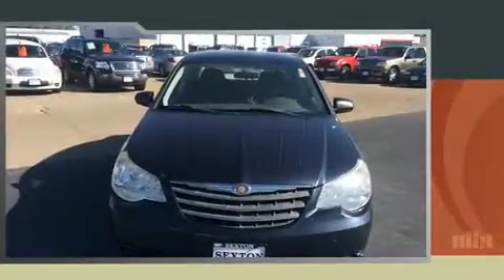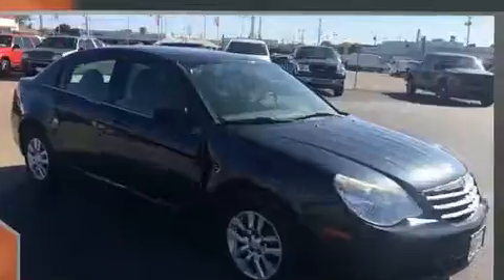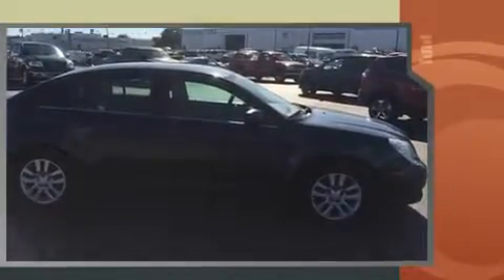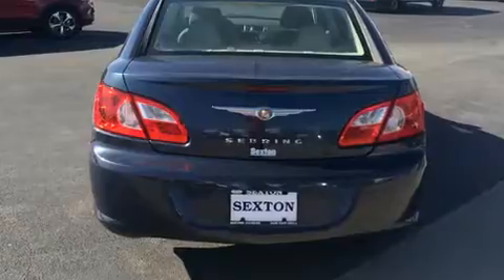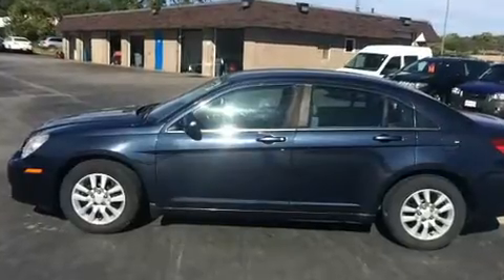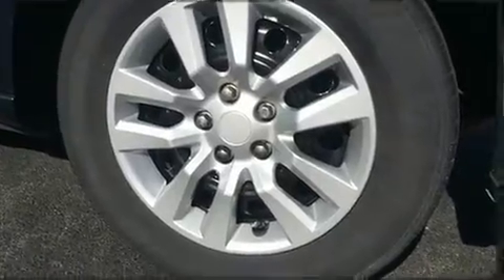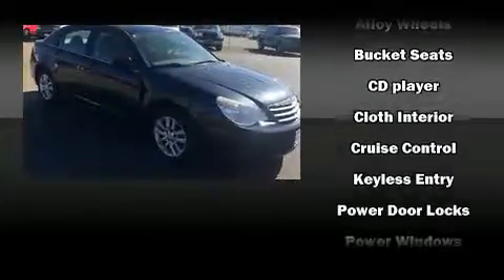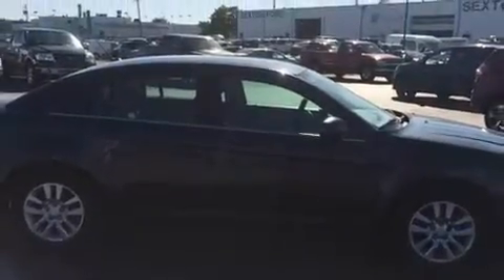2008 Chrysler Sebring LX in Moline, IL 61265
Sexton Ford
3802 16th Street

Sensibility and practicality define the 2008 Chrysler Sebring. This 4 door, 5 passenger sedan provides exceptional value! It features an automatic transmission, front-wheel drive, and a 2.4 liter 4 cylinder engine. Chrysler infused the interior with top shelf amenities, such as: speed sensitive wipers, front bucket seats, telescoping steering wheel, power door mirrors, power windows, cruise control, and remote keyless entry. Audio features include a CD player with MP3 capability, and 4 speakers, providing excellent sound throughout the cabin. Chrysler also prioritized safety and security by including: dual front impact airbags, front SIDE impact airbags, a panic alarm, and ABS brakes. We pride ourselves in the quality that we offer on all of our vehicles. Stop by our dealership or give us a call for more information.